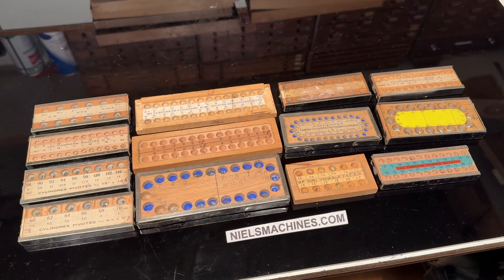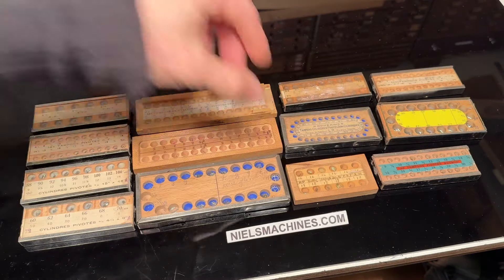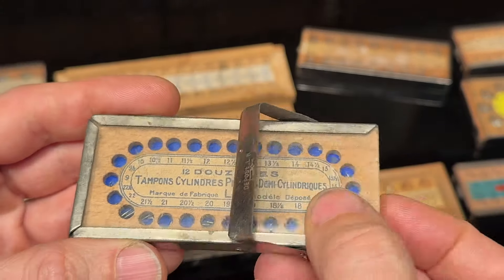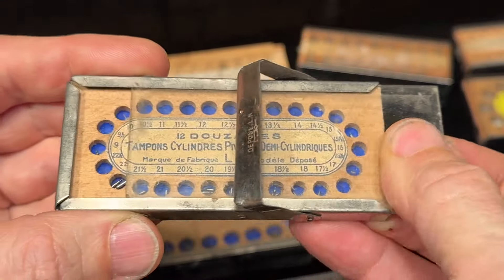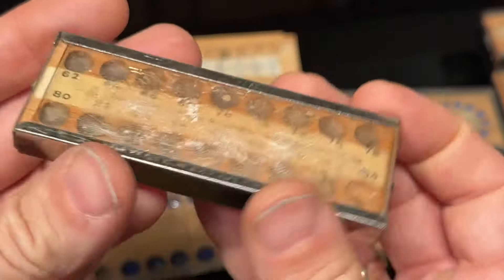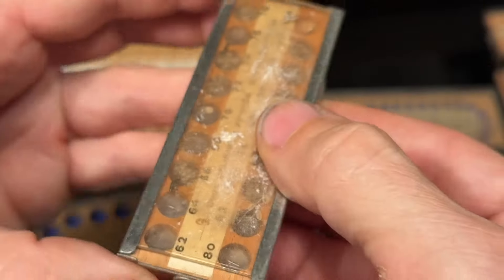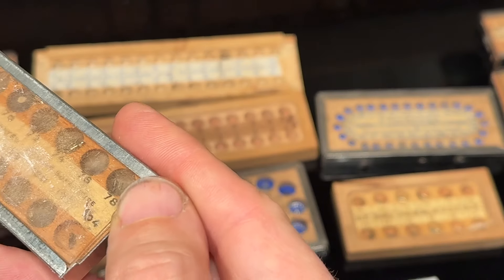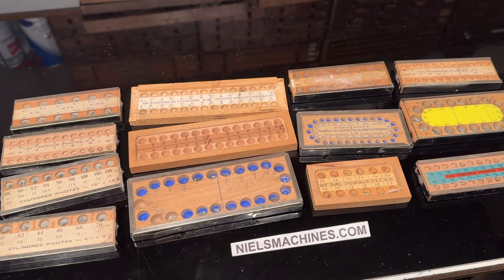Antique French Storage Boxes Watchmaker Tampons Cylindres Pivotes Screws Parts Box